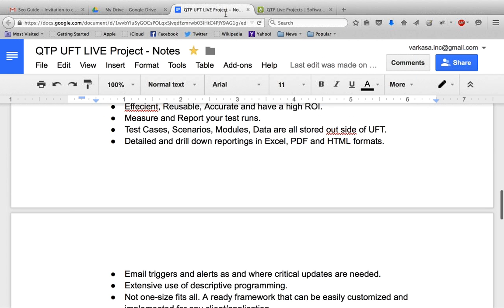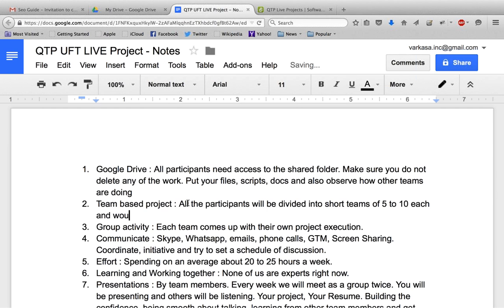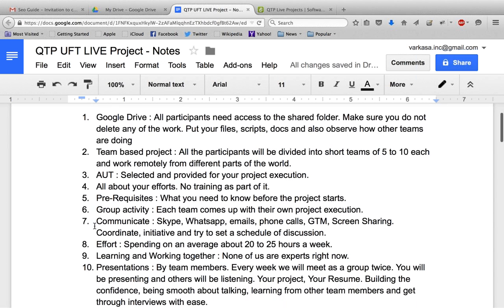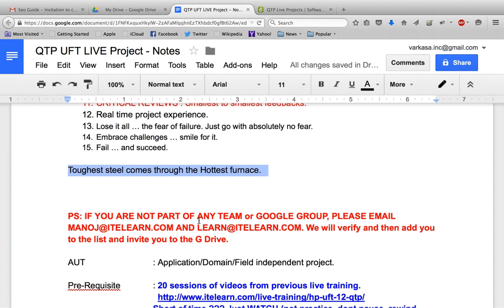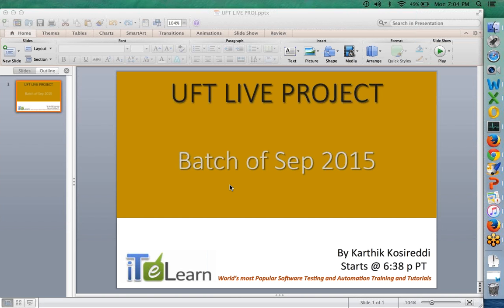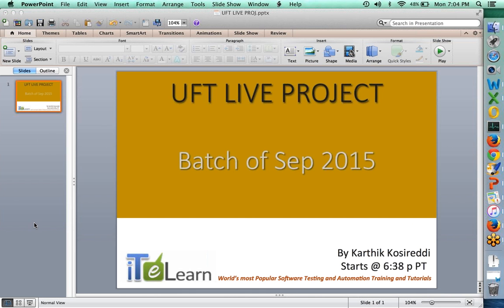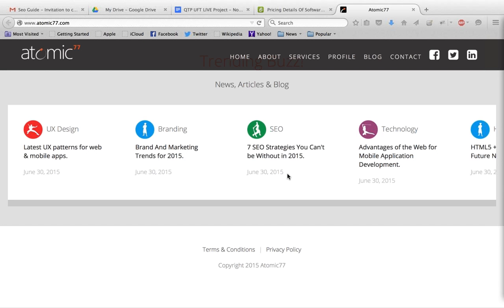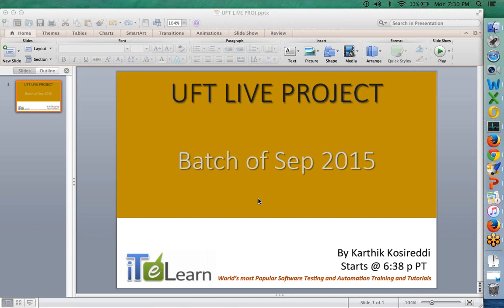HP UFT Live Project Orientation Session for Beginners Sep 2015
In this video, Karthik explains about the popular training program by ITeLearn on HP QTP/UFT.

Google Drive : All participants need access to the shared folder. Make sure you do not delete any of the work. Put your files, scripts, docs and also observe how other teams are doing Team based project : All the participants will be divided into short teams of 5 to 10 each and work remotely from different parts of the world.
AUT : Selected and provided for your project execution.
All about your efforts. No training as part of it.
Pre-Requisites : What you need to know before the project starts.
Group activity : Each team comes up with their own project execution.
Team Communications : Skype, Whatsapp, emails, phone calls, GTM, Screen Sharing. Coordinate, initiative and try to set a schedule of discussion.
Effort : Spending on an average about 20 to 25 hours a week.
Learning and Working together : None of us are experts right now.
Presentations : By team members. Every week we will meet as a group twice. You will be presenting and others will be listening. Your project, Your Resume. Building the confidence, being smooth about talking, learning from other team members and get through interviews with ease. Simulate mock interviews.
CRITICAL REVIEWS : Smallest to smallest feedbacks.
Lose it all … the fear of failure. Just go with absolutely no fear.
Embrace challenges … smile for it.
Fail … and succeed.

Toughest steel comes through the Hottest furnace.
PS: IF YOU ARE NOT PART OF ANY TEAM or GOOGLE GROUP, PLEASE EMAIL AND . We will verify and then add you to the list and invite you to the G Drive.

AUT             : Application/Domain/Field independent project.
Pre-Requisite     : 15 sessions of videos from previous live training.
Short of time ??? Just WATCH (not practice, dont pause, rewind etc… watch like a movie) the Project 2 and Project 3 videos above.